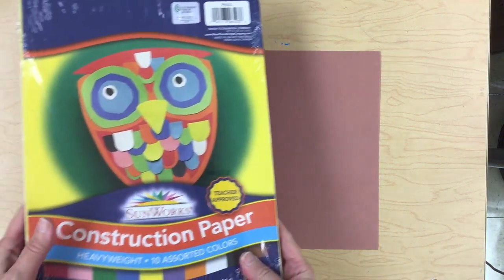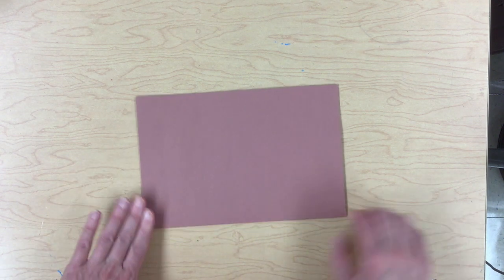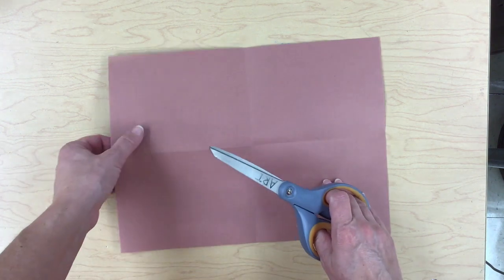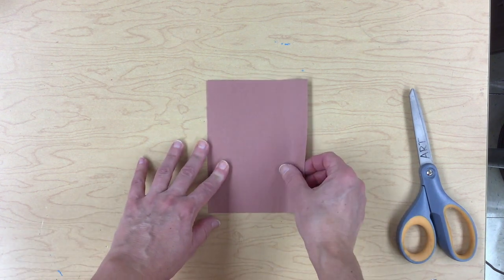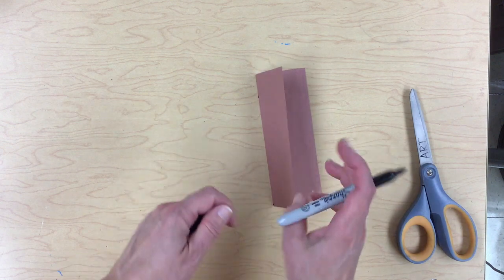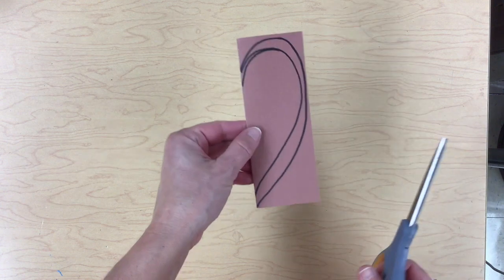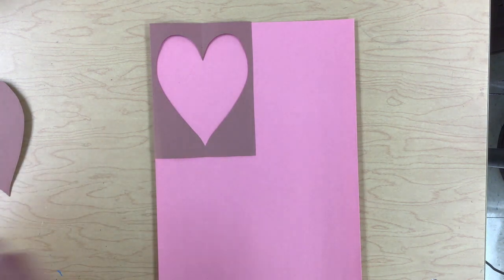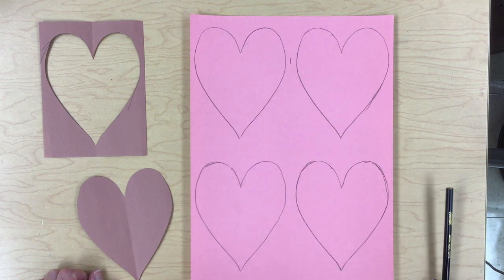Making a Heart Stencil